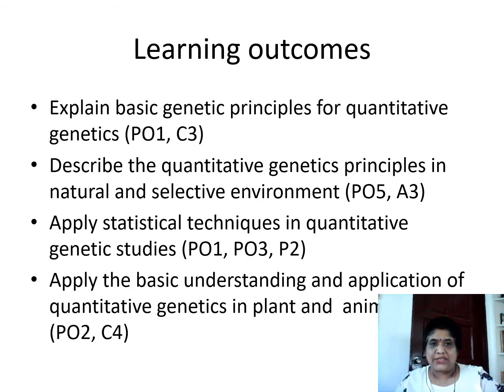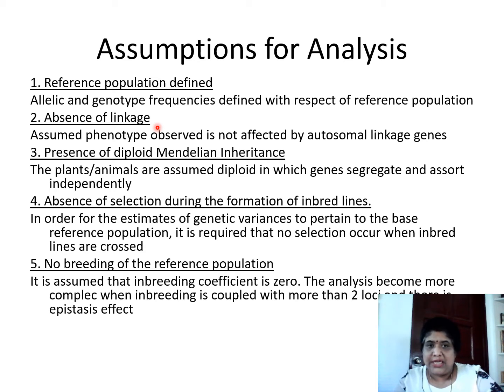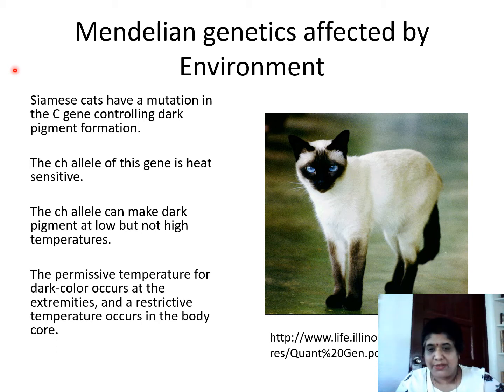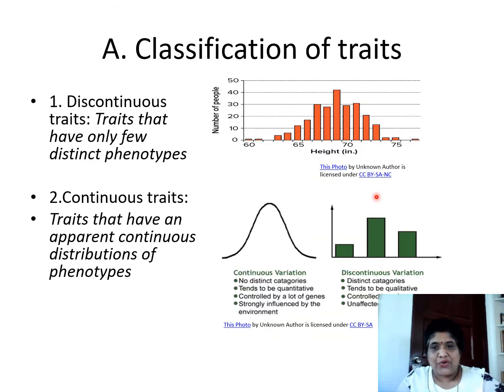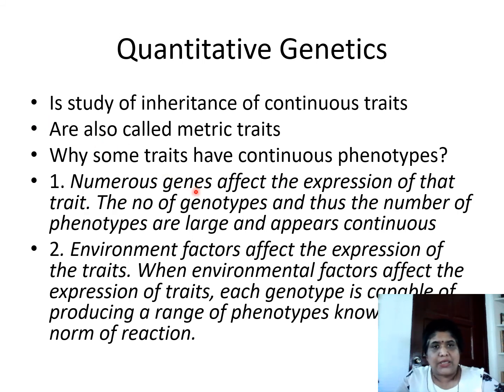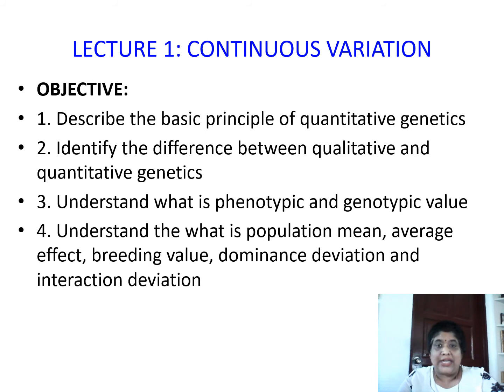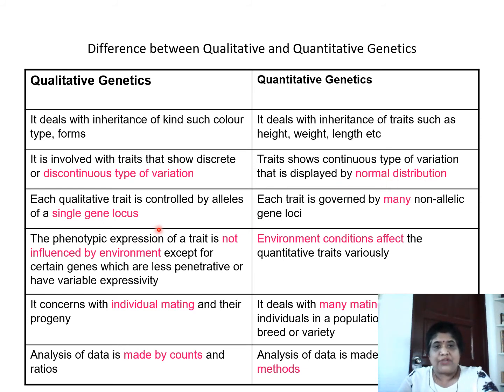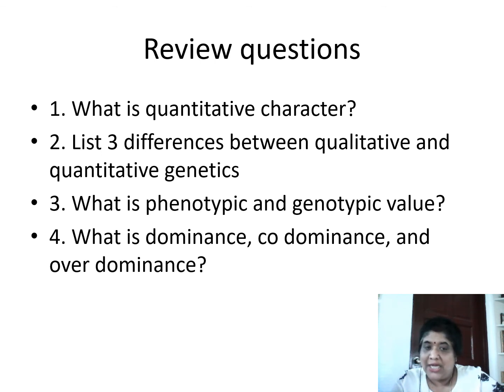Introduction to Quantitative Genetics week 1 video 1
Introduction to Quantitative Genetics